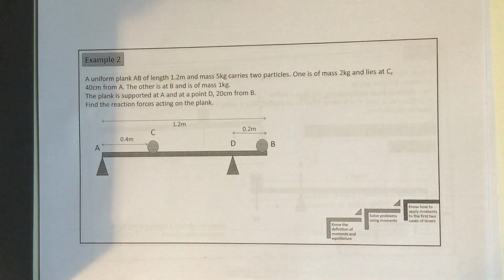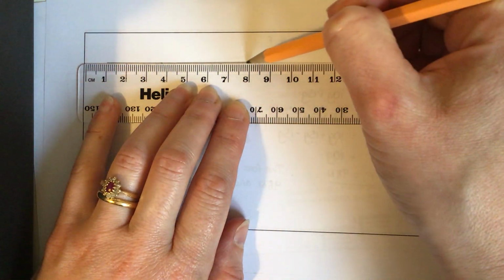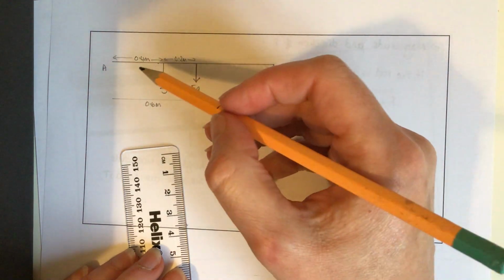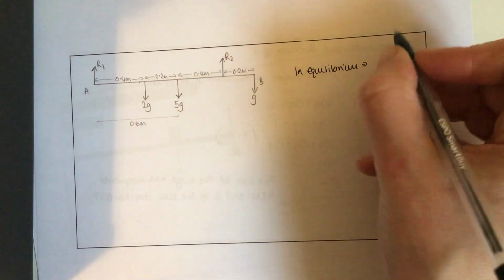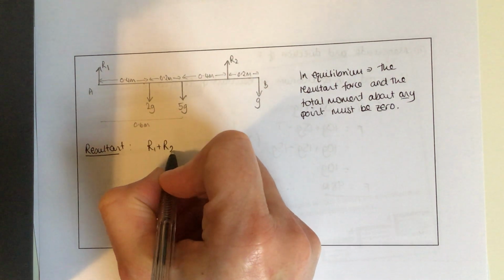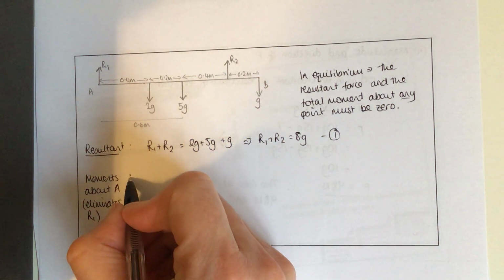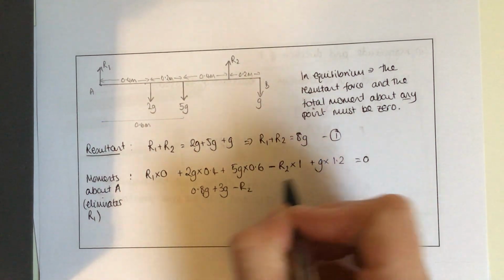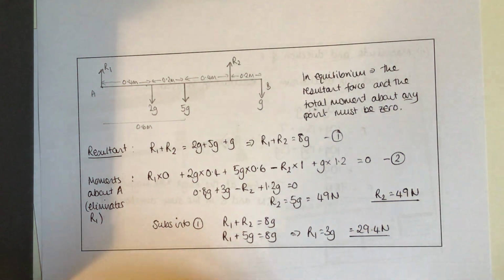12Further Maths Moments Part 3